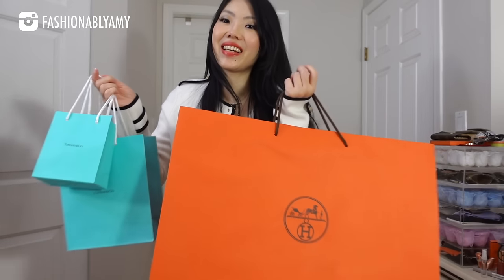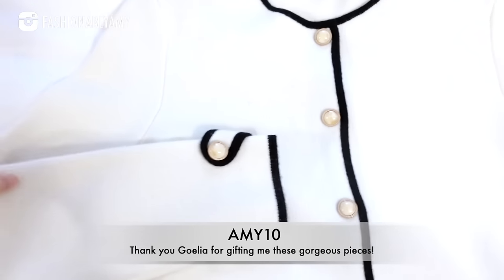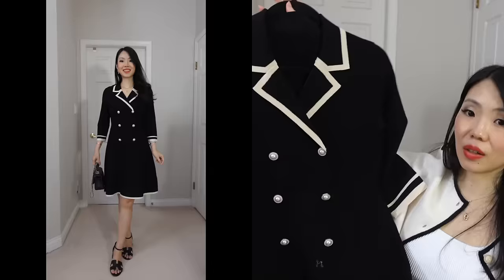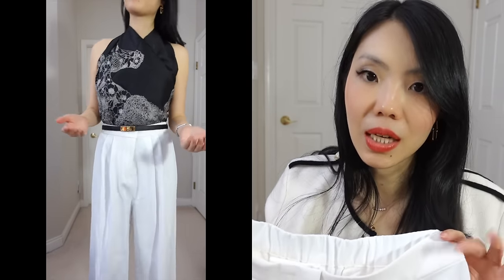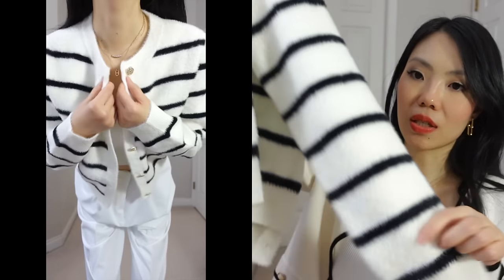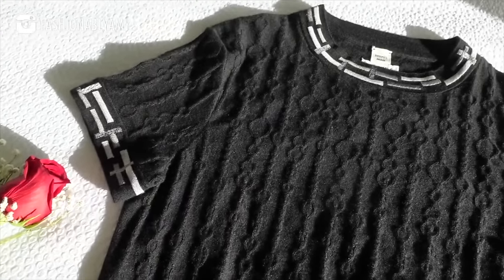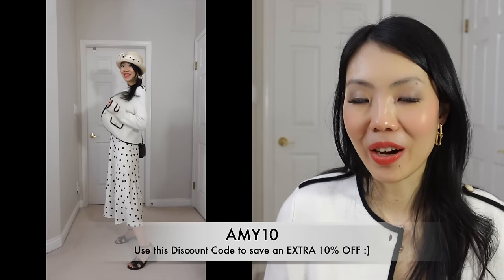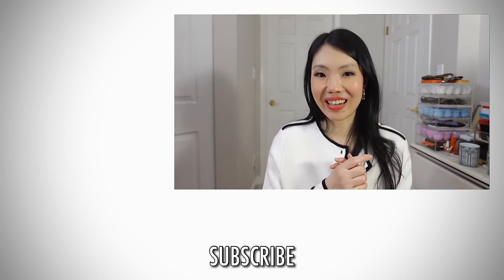TIFFANY & HERMES HAWAII UNBOXING🙌🏻My Biggest Hermes Waikiki Shopping Haul Styled & Tiffany Hardwear✨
✨FEATURED ITEMS

✨STYLED WITH

❤️FAVORITE SHOPS

📬 MAIL:
Canada